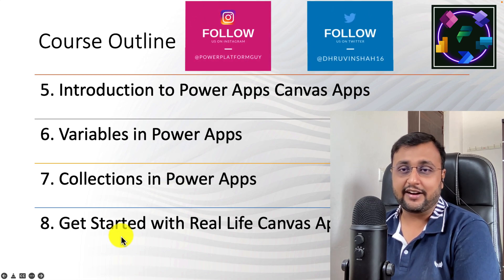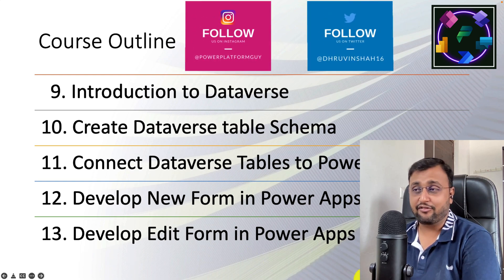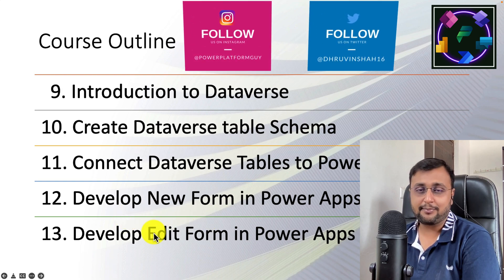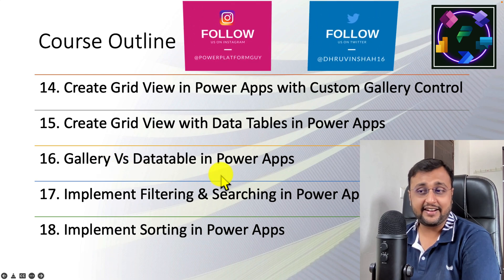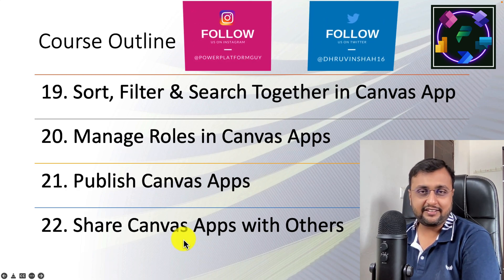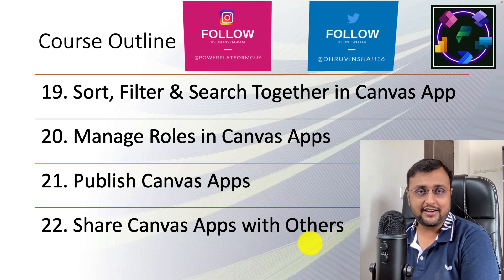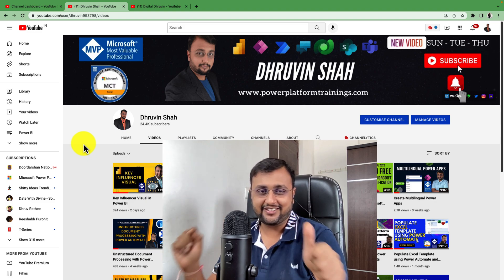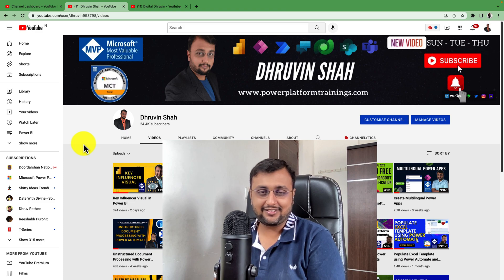Power Apps Tutorial Series for Beginners - Course Outline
Welcome to Power Apps step by step beginner tutorial series for Beginners. This is the complete beginner tutorial series for Power Apps Canvas Apps and Dataverse. The PowerApps series is fully focussed on beginners. Here, we will develop the complete Power Apps from scratch.

Are you new into PowerApps? Do you want to learn PowerApps from scratch? Do you need complete PowerApps beginner series free at your home? Do you need practical knowledge of Power Apps? Do you want to prepare yourself to develop Production based Power Apps by your own? Then you're at right place!! This is the start of Power Apps Development!!

Myself Dhruvin Shah and I come up with the 100% FREE POWERAPPS COURSE for Beginners!! The main purpose of the course is to educate all of you with the basics of Power Apps. Do you want to learn Advanced concept in Power Apps? I have separate playlist for all advanced concepts of Model Driven Apps, AI Builder and much more. So, Let's get started!

During this chapter I will talk about why I developed this course? What's the reason for it? How anyone can get started with Canvas App? We will discuss all things in details.

Chapters:
00:00 Start
00:15 Introduction
01:25 Why this Course?
03:17 Course Outline - Power Apps Tutorials for Beginners
06:42 Subscribe!!

Chapter 7 to 22
COMING SOON..RECORDING IN PROGRESS